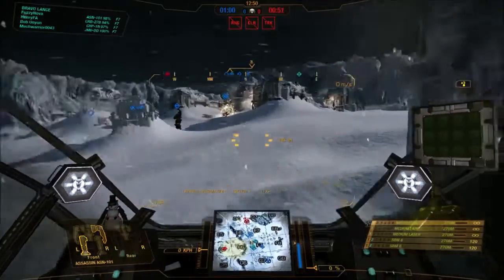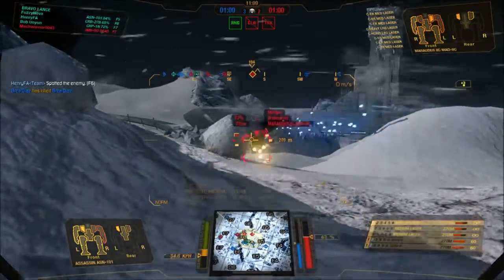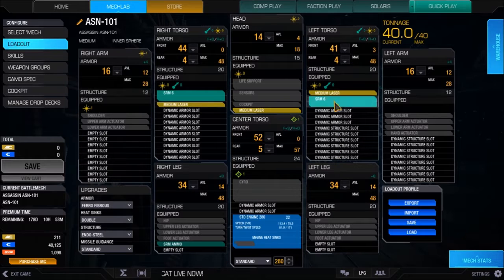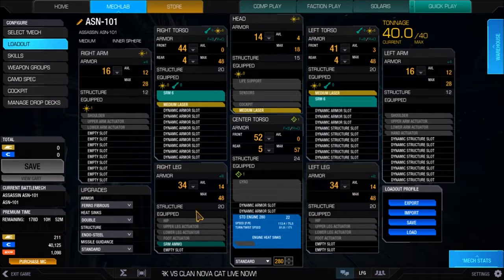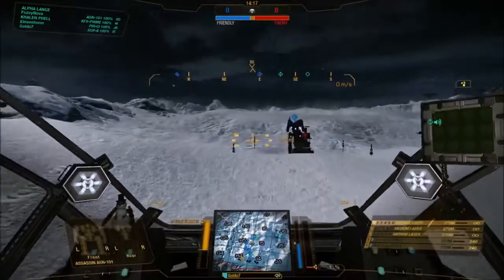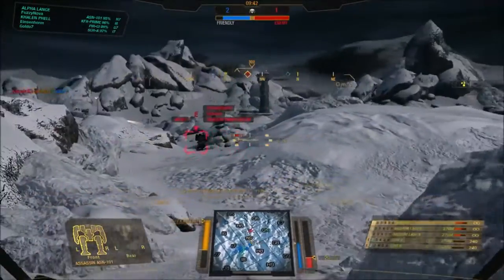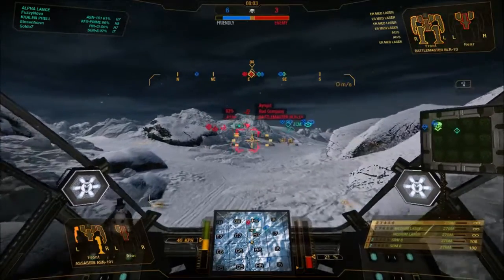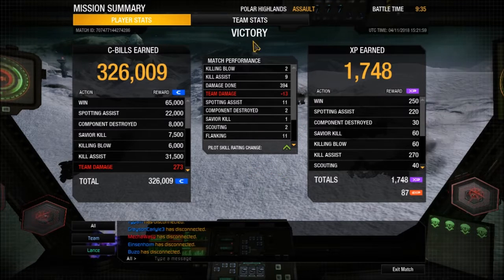MechWarrior Online - Assassin 101 - Quick Run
Taking The Assassin out for a spin today. Great fast medium support mech.